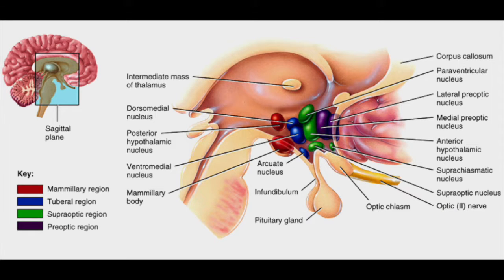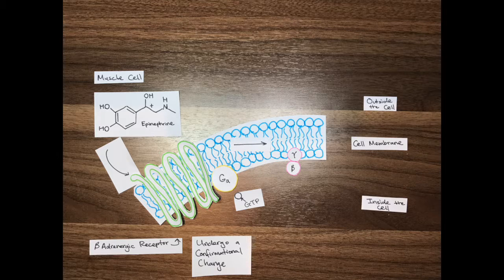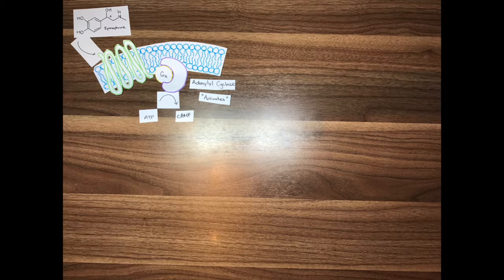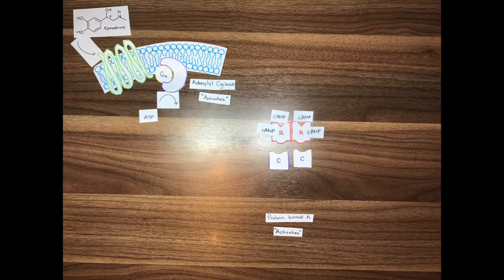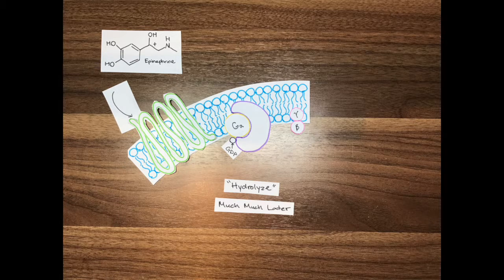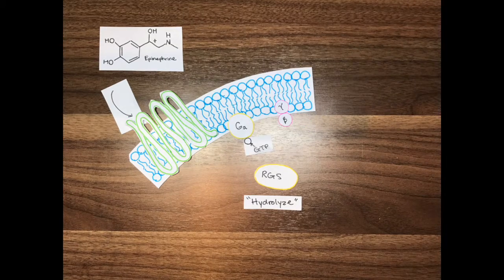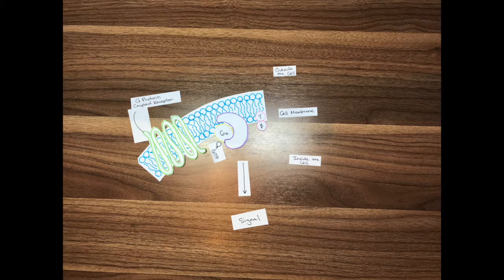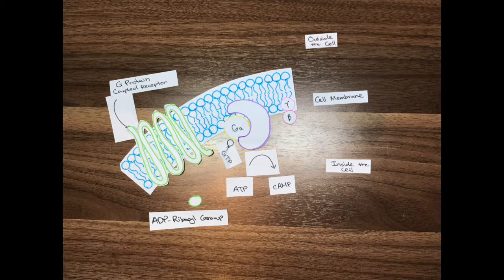G Coupled Protein epinephrine Derek, Jason